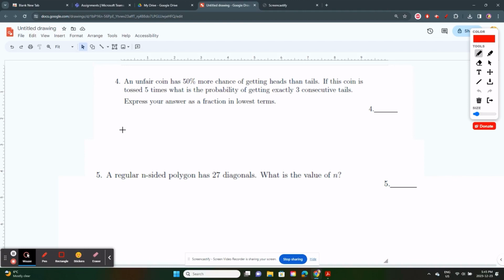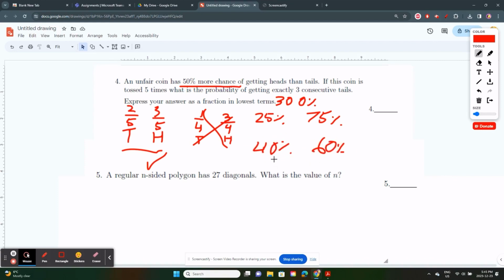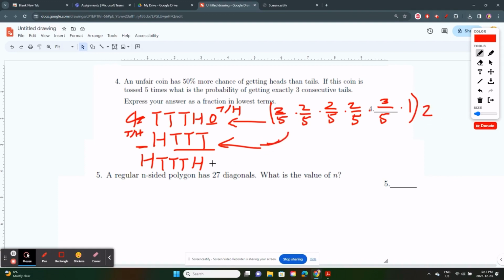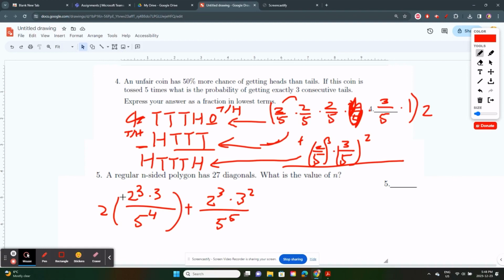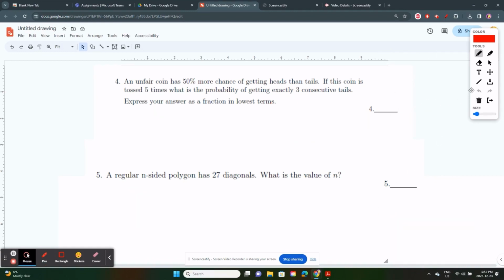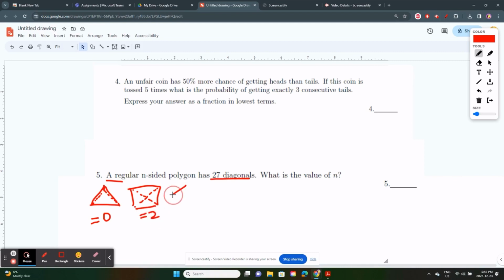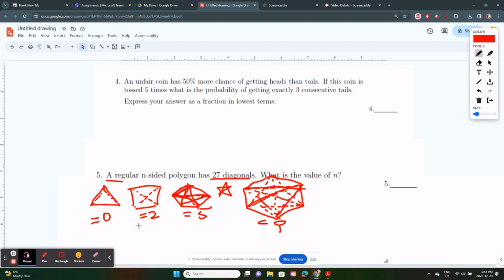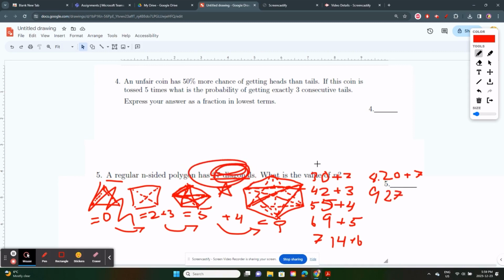Math Challengers Q.4-5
Math Challengers promotes student interest in mathematics and mathematics-related careers by making math achievement as challenging, prestigious and exciting as a school sport might be. Teachers, volunteers and former student participants coach competitors beginning each fall and continuing throughout the year, either as part of in-class instruction or as an extracurricular activity. In January, in-school competitions are held to determine the five member school teams that will compete at a regional tournament. The training and practice throughout the school year leads up to a Regional Competition held in February.